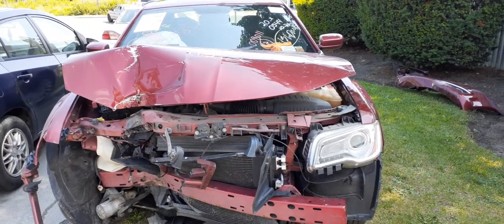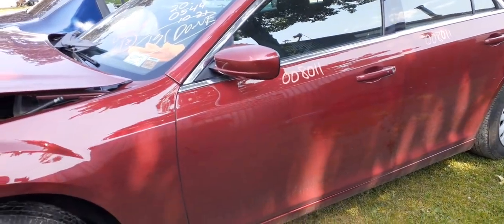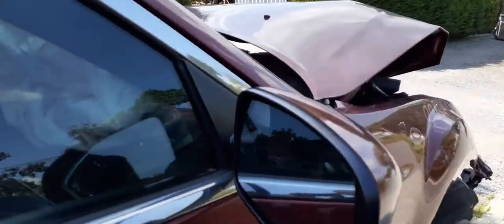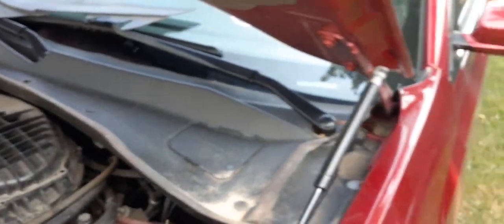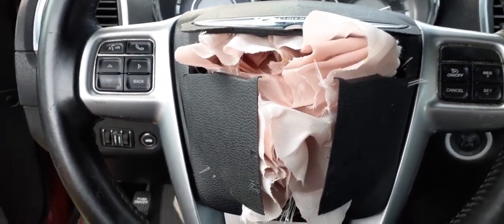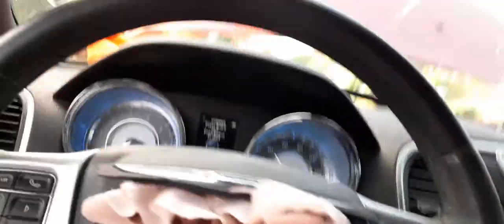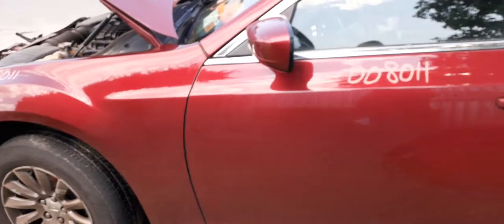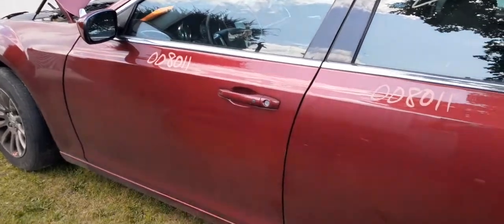We are Parting out this 2012 Chrysler 300 RWD 3.6 Auto Base Model here at All American Auto Wreckers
This 300 is a rear wheel drive with a 3.6 engine and a automatic transmission.  117k miles. Did not hear motor run the vehicle came in with no key fob.  The body is in good shape have all doors good. both taillights are good along with trunk and rear bumper. The 300 also has all good suspension parts or complete either way. This 300 has a set of 17 inch wheels in nice shape with a space saver also. The interior Trim code is-C7X9 Black Cloth and the Exterior Paint code is-PRP-Red.. So if we can help you with any parts from this 2012 Chrysler 300 call us Toll-Free at or go